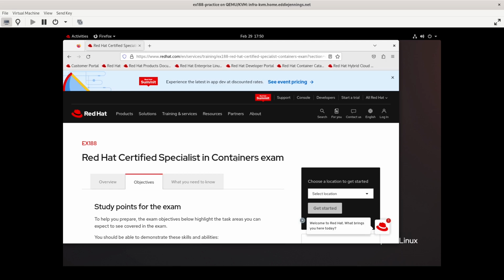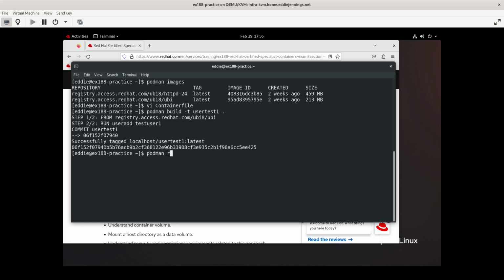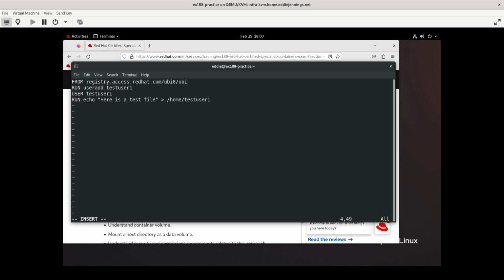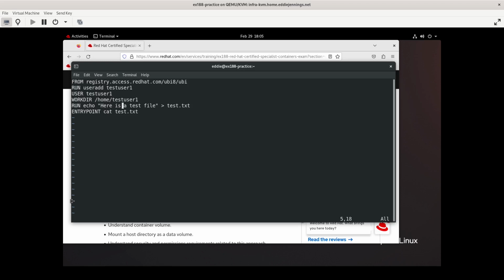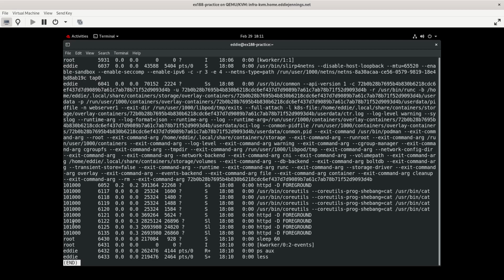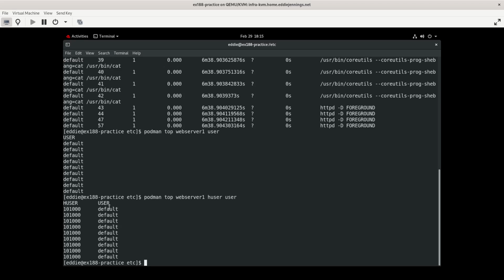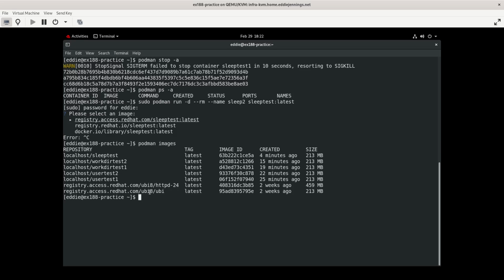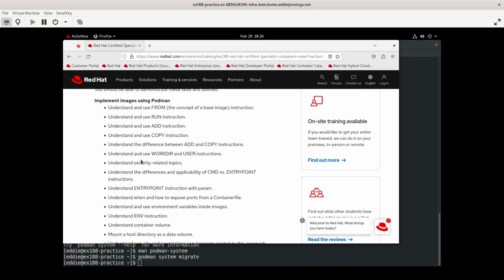Red Hat EX188 Practice Session: Implement images using Podman Part 2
Practice session and self-assessment about security concepts in containers and working with the WORKDIR and USER instructions in a container file.

0:00 Introduction and commentary
2:49 Using the USER instruction
10:57 Using the WORKDIR instruction
13:02 Security discussion
26:56 Conclusion

*Notes*
Remember this is my practice session, not a tutorial or official training materials.  There are a few seconds of choppy audio. Ah, the beauty of single-take recording.